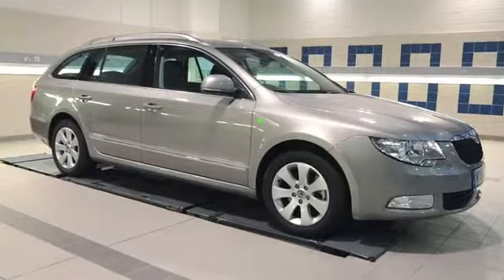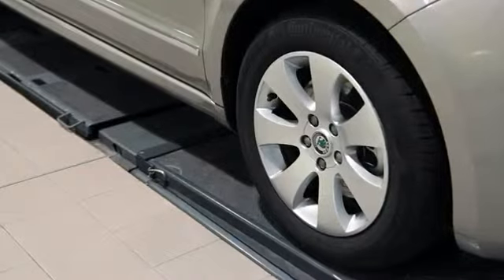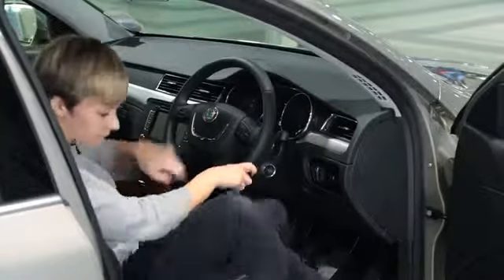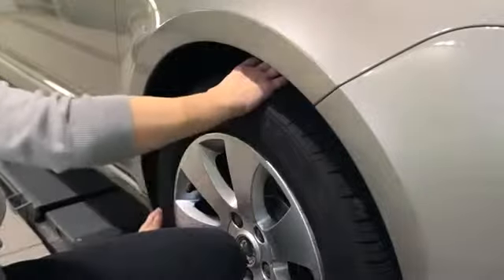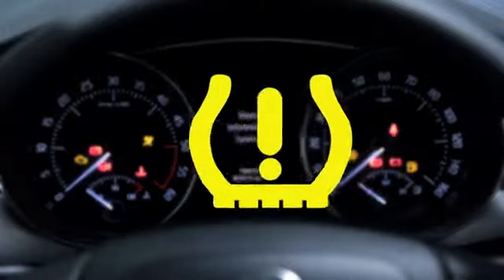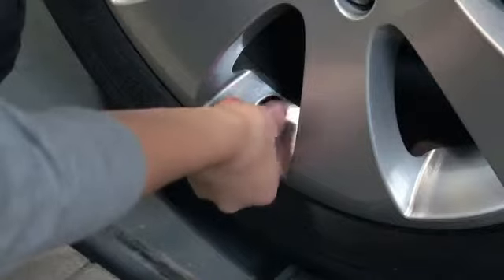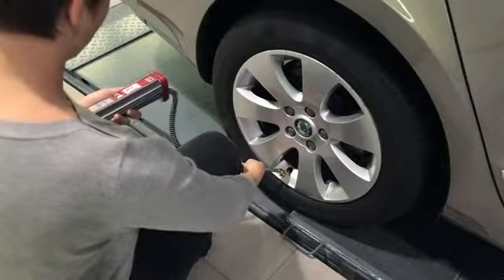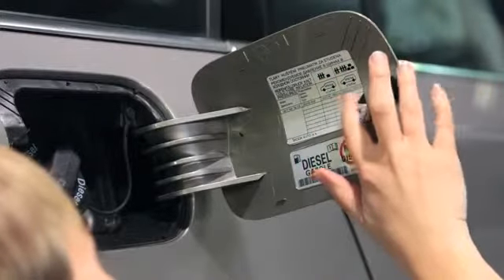How to check your tyre pressure | Ridgeway Skoda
Maintaining the correct tyre pressure levels on your ŠKODA will make for better fuel economy and longer lasting tyres. Here's how to make sure you are running the correct tyre pressures on your car.

Ridgeway Skoda
Oxford, Newbury

Unless otherwise indicated, all marks displayed are subject to the trademark rights of Skoda UK, this applies especially to its model name plates, and its corporate logo and emblems